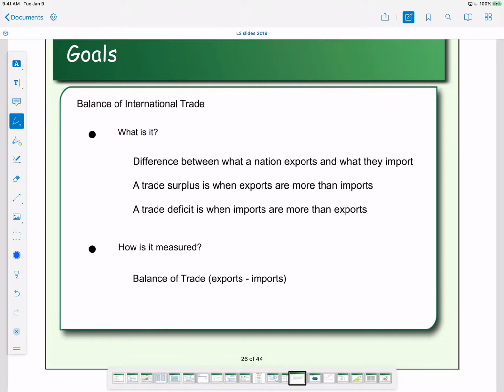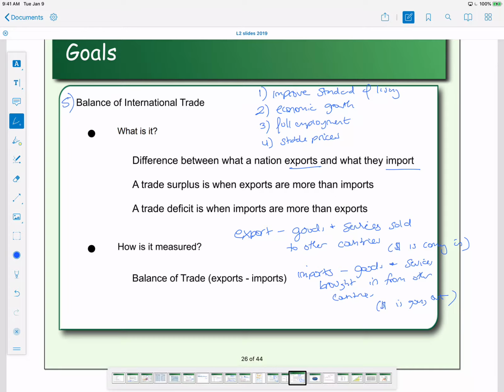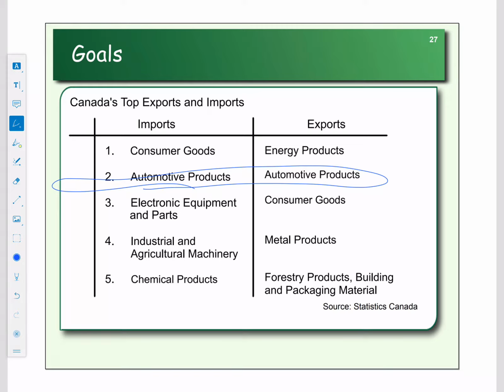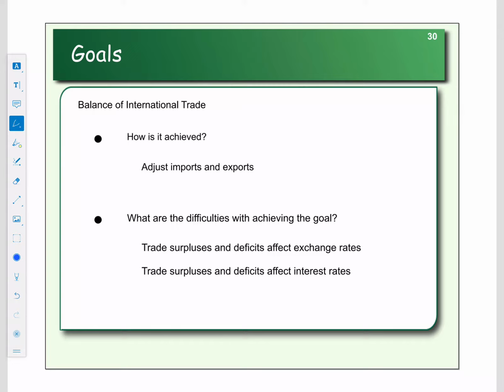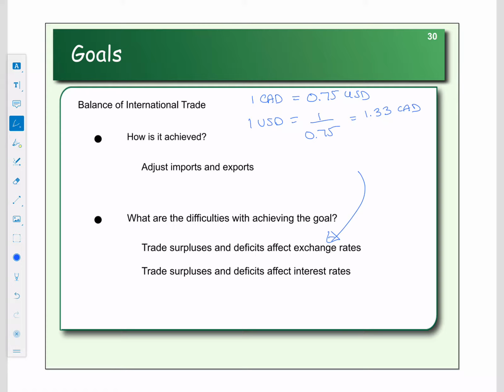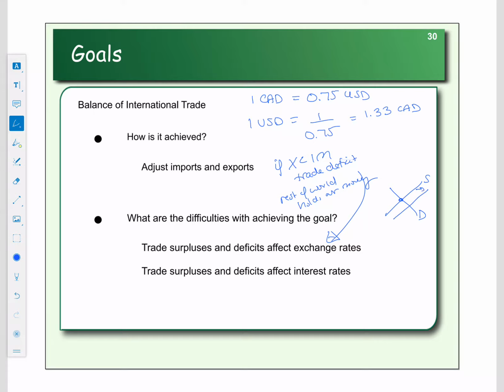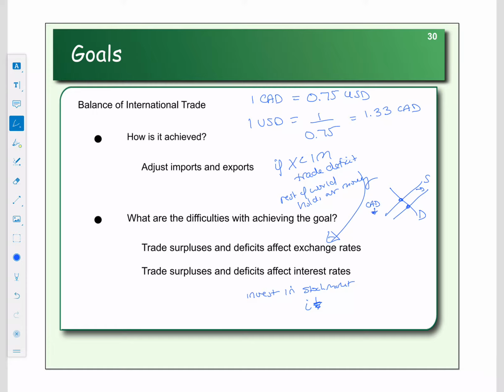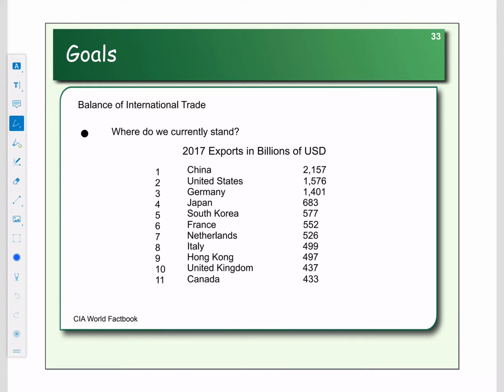Goal 5: Balance of International Trade